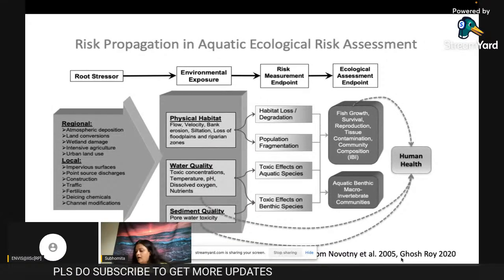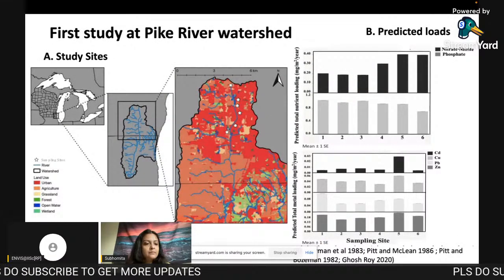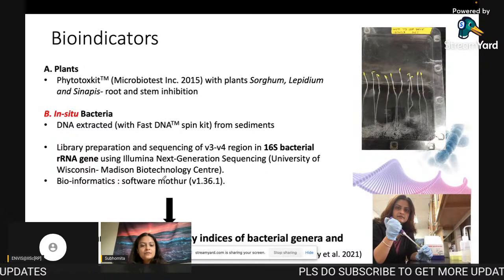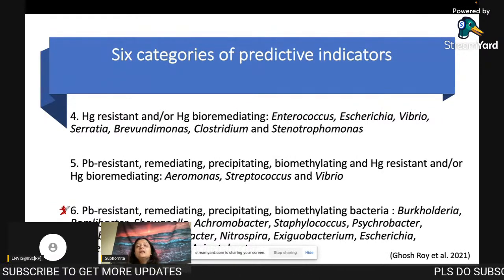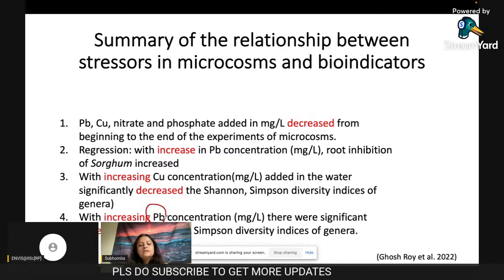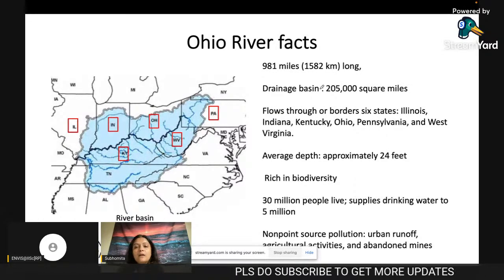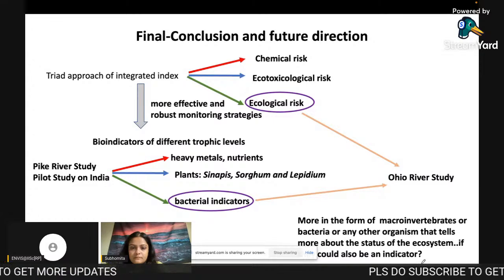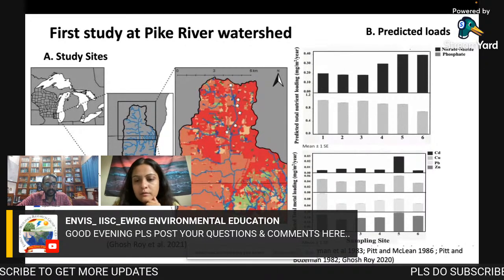Effect of land use changes on ecosystems and the indicators| Dr. Subhomita Ghosh Roy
Rapid population growth has created issues to maintain the integrity of aquatic ecosystems globally. Identifying “biological response signatures” to characterize complex patterns of ecological responses from stress factors has been in focus for a long time. One productive area of research has employed integrated indices of chemical, ecotoxicological, and ecological risk to assess the impact of human activity across disturbance gradients. My research has focused on identifying bioindicator organisms across different trophic levels capable of detecting signals from anthropogenic disturbances such as urbanization. I have worked primarily across wetland ecosystems, located in riparian watersheds undergoing rapid urbanization and land use changes. I have also worked with other ecosystems (such as soil) under severe exposure to toxic pollutants. These investigations have identified some specific plant and bacterial bioindicators suitable to act as “biological response signatures” in response to stress factors. Currently, I am working on the Ohio river, a major river in the USA. This project first aims to understand “ecosystem status” using published monitoring data on the ecosystem. The next goal is to find out species that could potentially be a “bioindicator” in response to threats of urbanization.